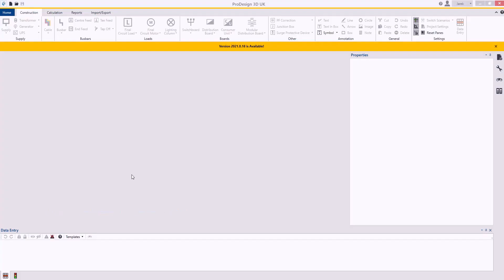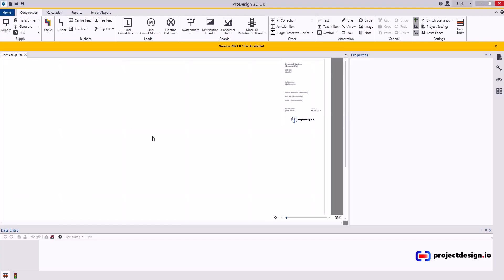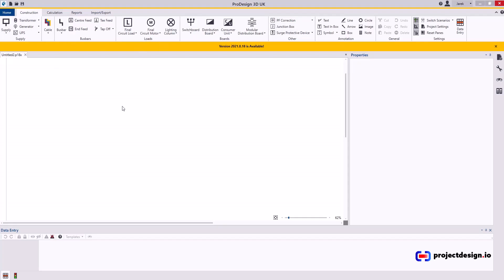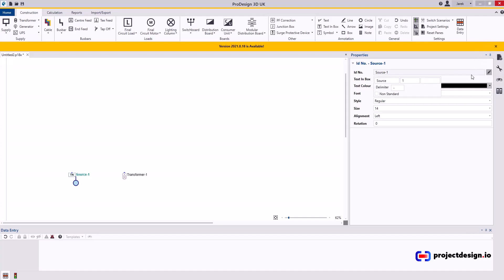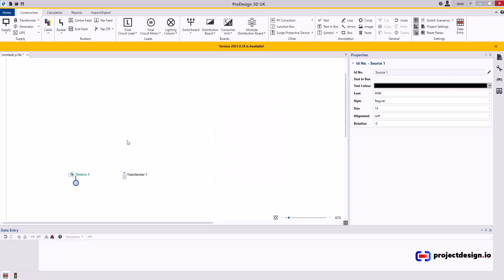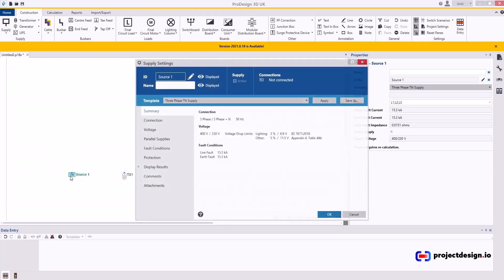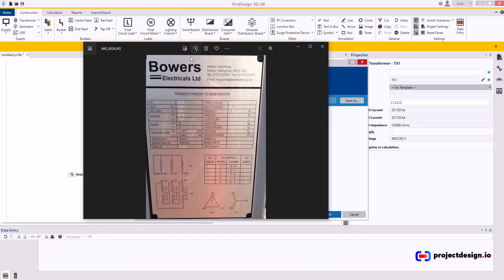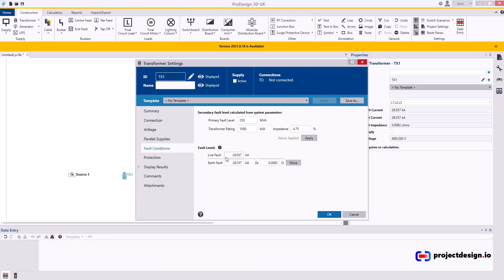PD 02 02 01 Construction Menu Source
You will gain an understanding of the fundamentals of the supply components that can be found under the construction tab in this section.